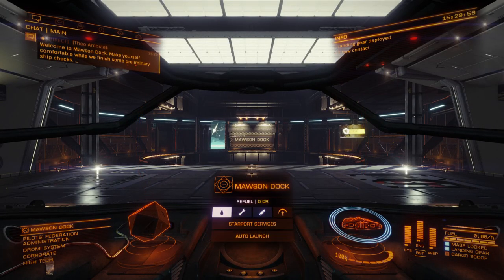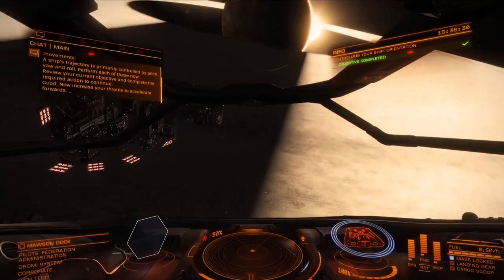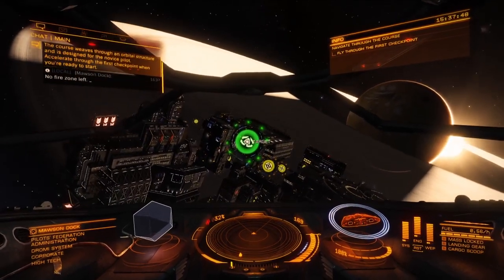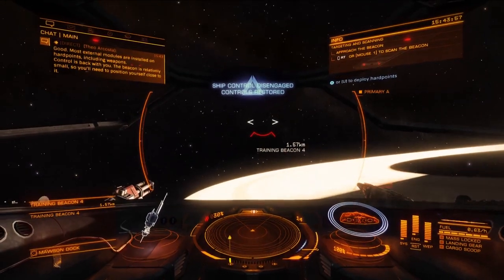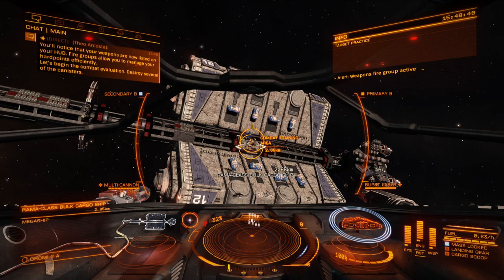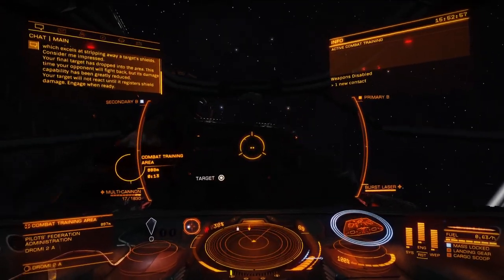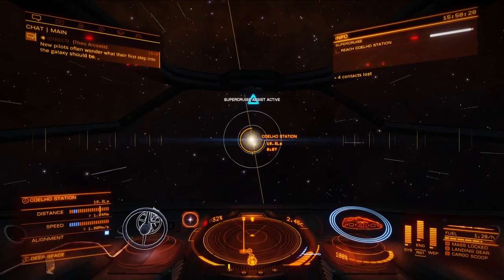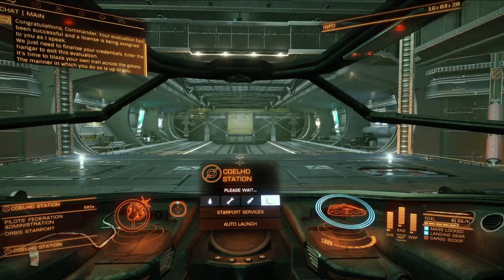Elite Dangerous [Tutorial] | Raw Gameplay